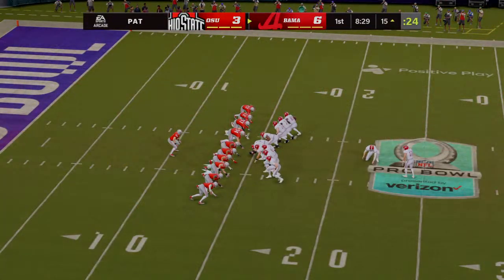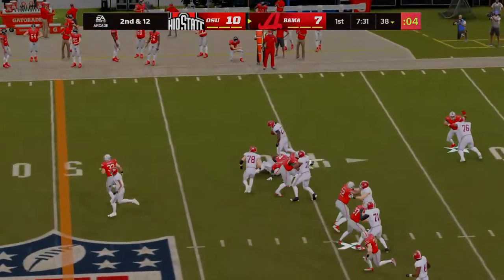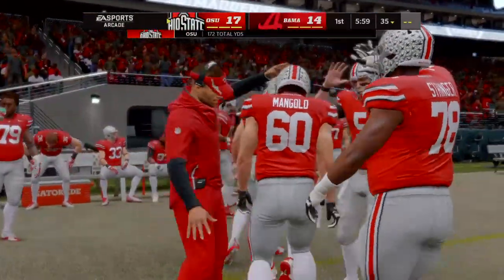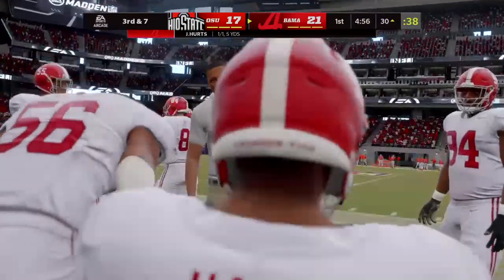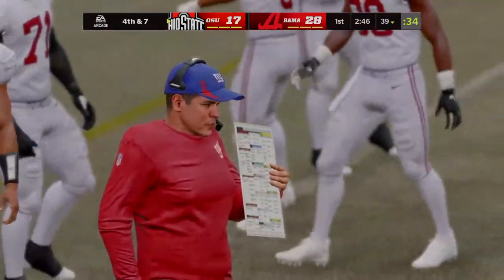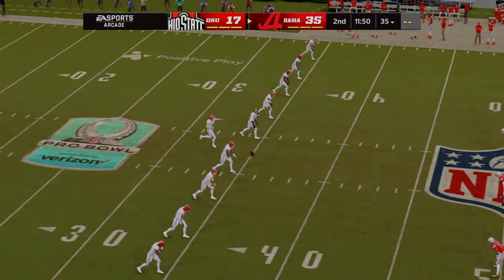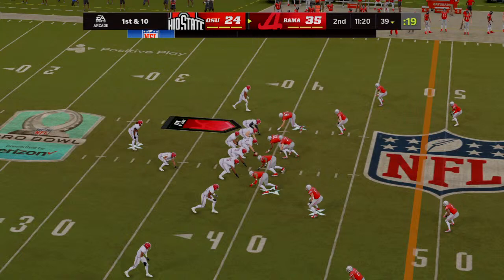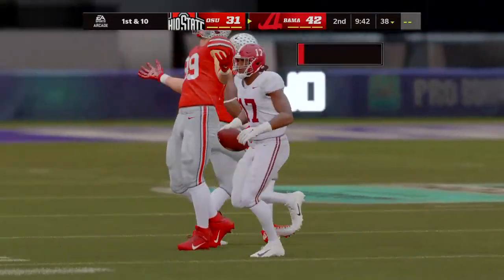Bama vs Ohio state sim Madden22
PlayStation supporter
My name is JB
I’m a cod,apex,2k, and Fortnite player
And let’s just have fun
And yes I’m black